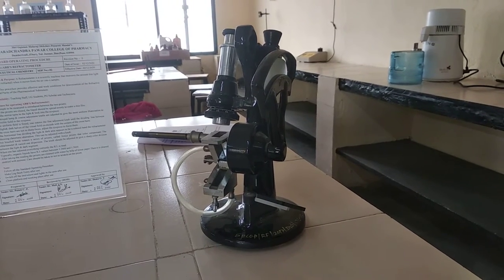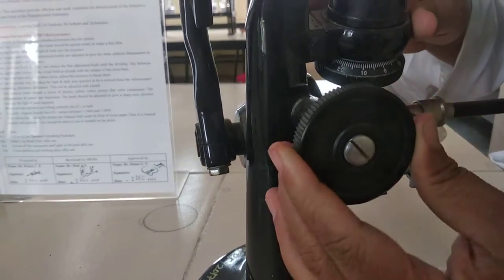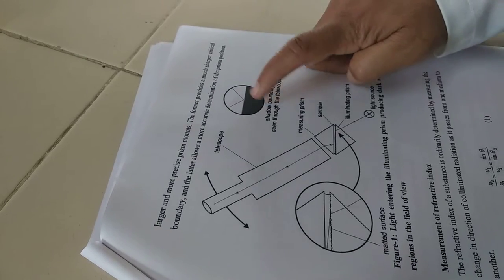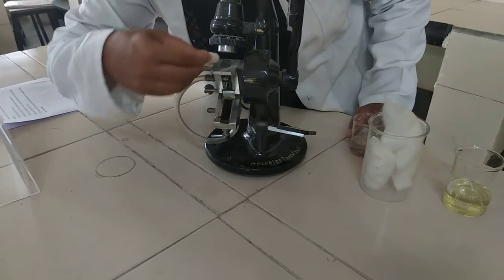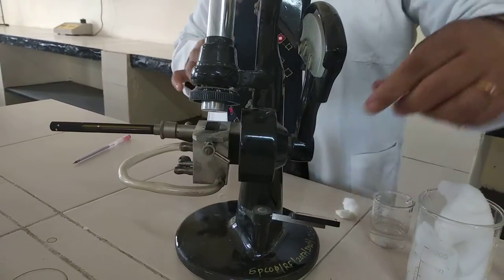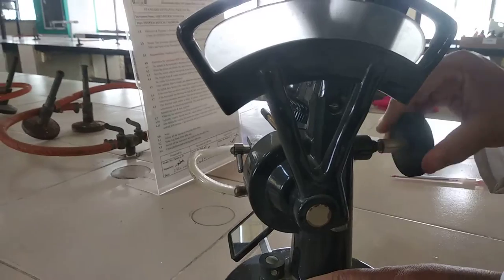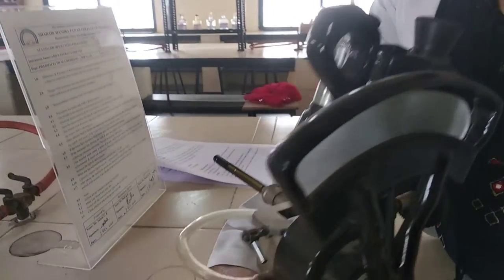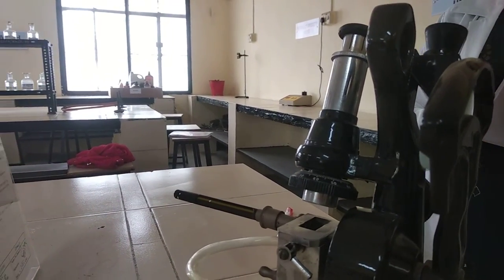Abbe's refractometer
Measurements of refractive index of sample